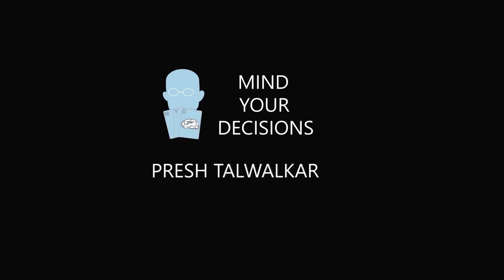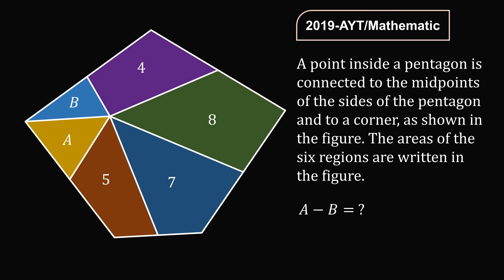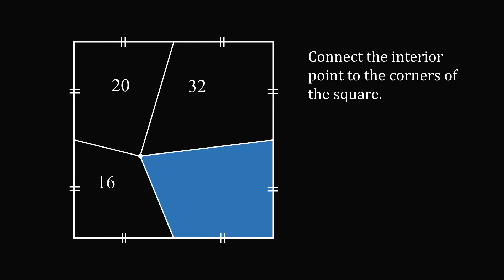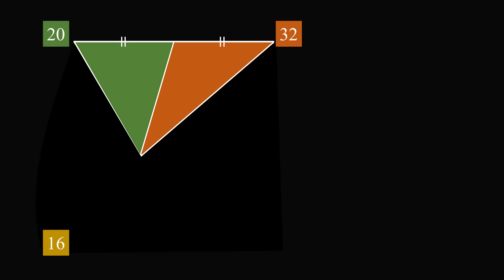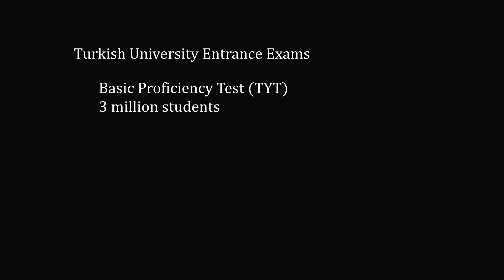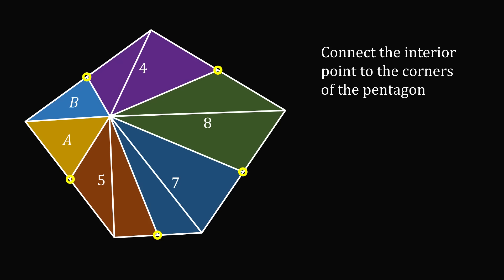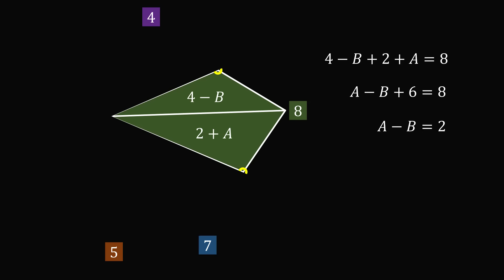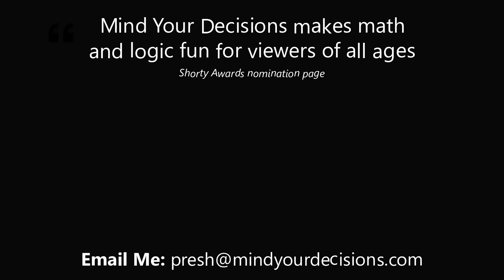What is the area shaded in blue? You should be able to solve this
A viral problem is making the rounds again. A similar problem was asked in Turkey's university entrance exam.

0:00 intro
2:04 area triangle
3:18 viral square
8:40 Turkey exam

2019 YKS Sınav Soru Çözümleri Matematik-4 AYT
problem at 16:28

2017 Shorty Awards Nominee. Mind Your Decisions was nominated in the STEM category (Science, Technology, Engineering, and Math) along with eventual winner Bill Nye; finalists Adam Savage, Dr. Sandra Lee, Simone Giertz, Tim Peake, Unbox Therapy; and other nominees Elon Musk, Gizmoslip, Hope Jahren, Life Noggin, and Nerdwriter.